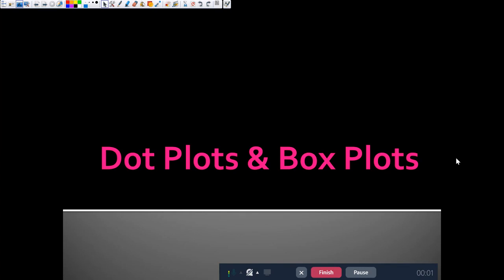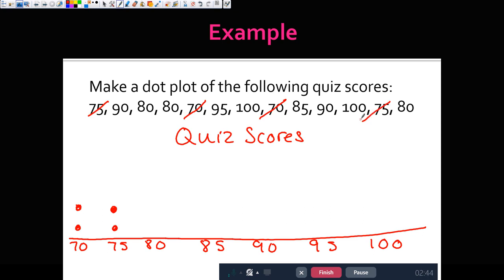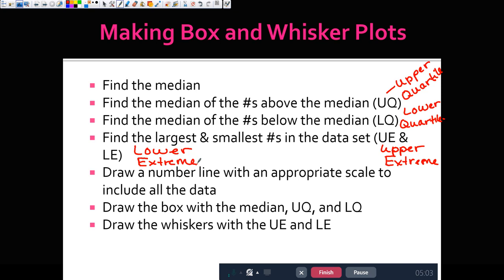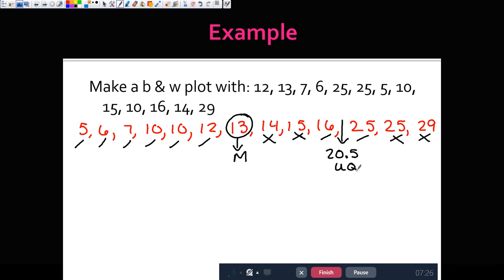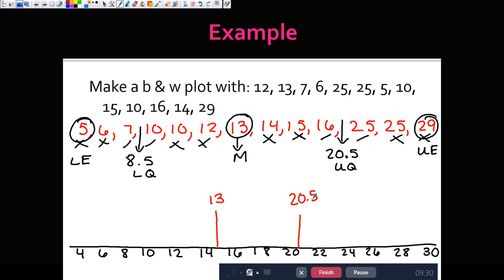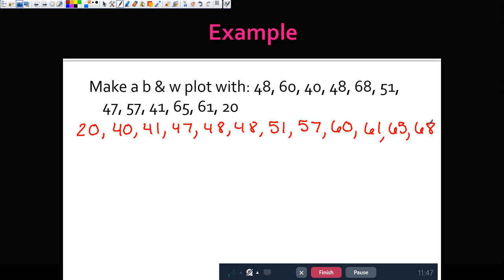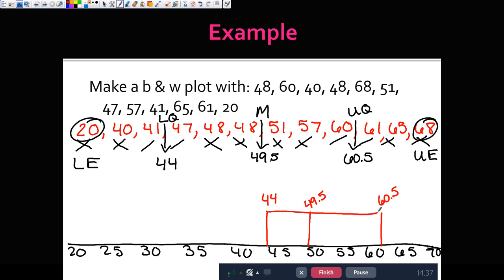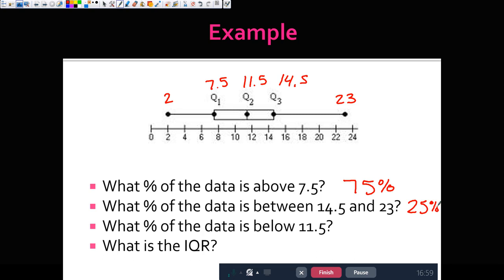Dot Plots & Box Plots Video Notes